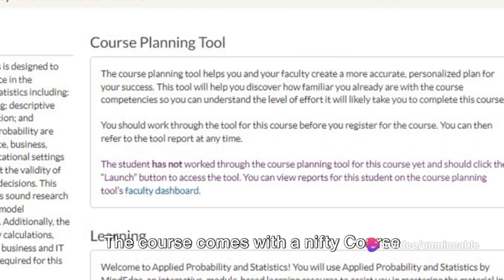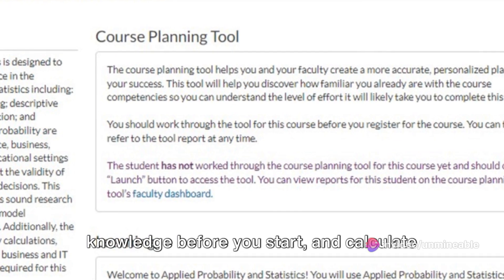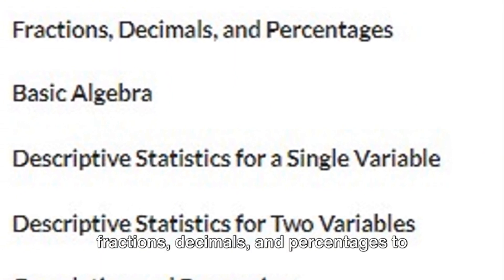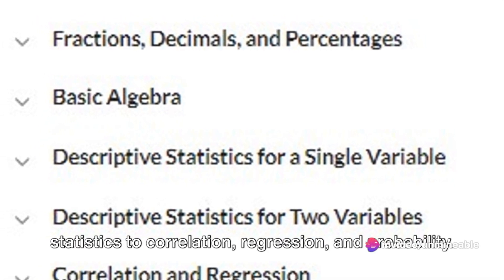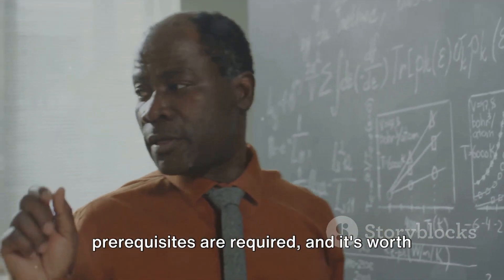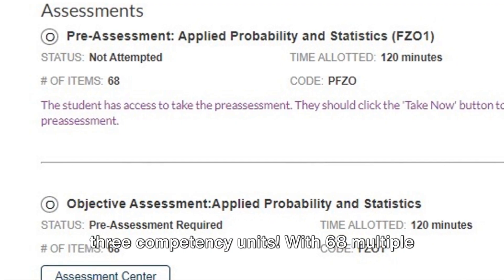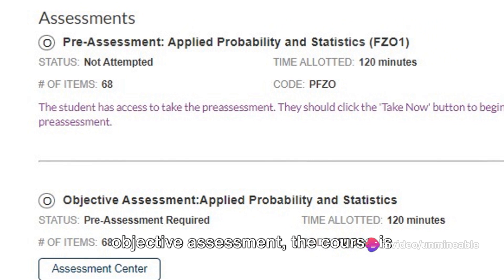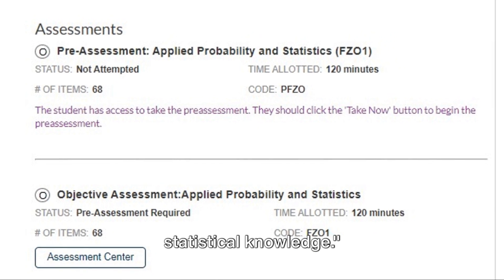What to expect: WGU’s s Applied Probability and Statistics-C955.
This video explains what to expect in WGU's Applied Probability and Statistics-C955.